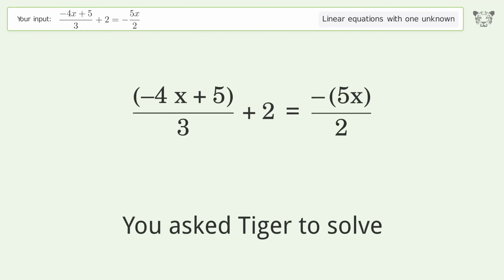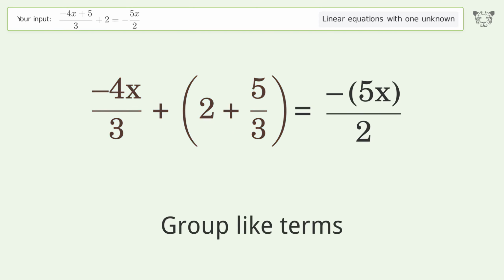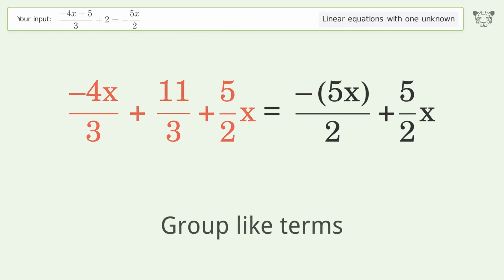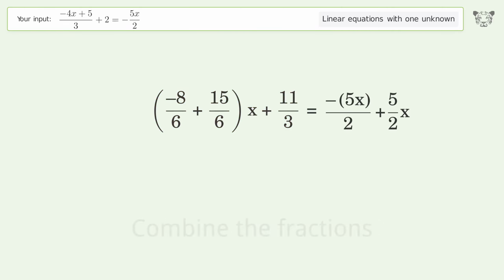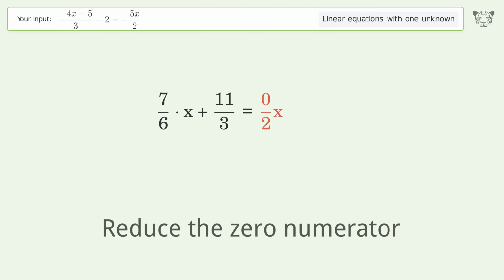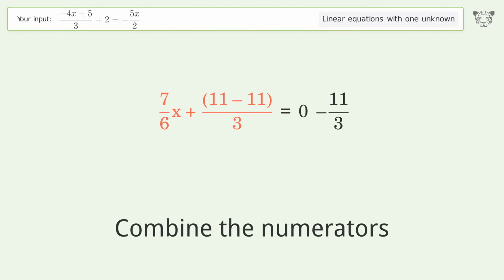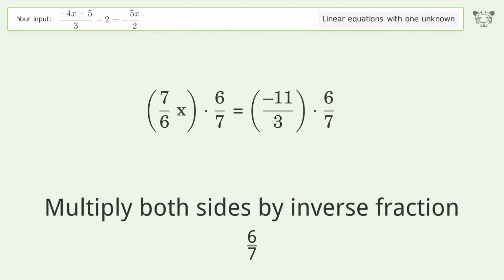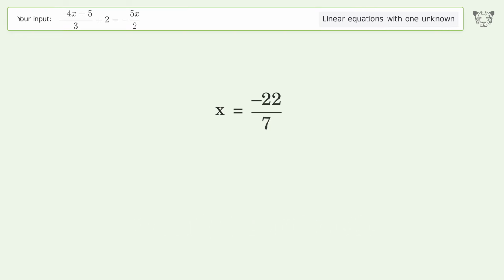Solve (-4x+5)/3+2=-(5x)/2: Linear Equation Video Solution | Tiger Algebra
Struggling with (-4x+5)/3+2=-(5x)/2? Watch our step-by-step video on Tiger Algebra to master this linear equation effortlessly. Also check out for more tips and tricks for dealing with linear equations with one unknown